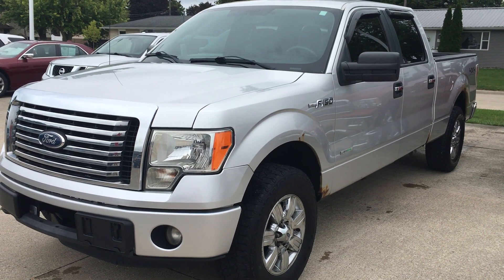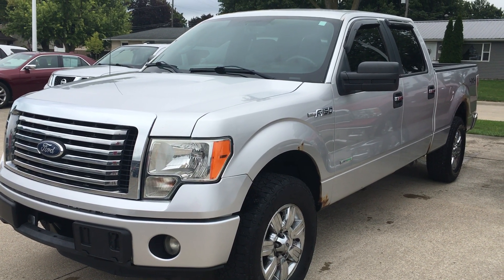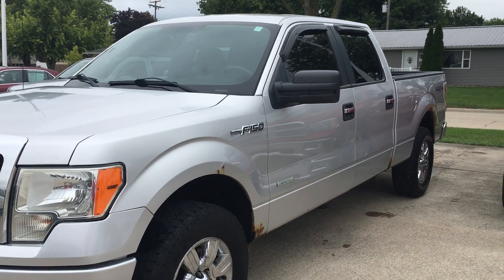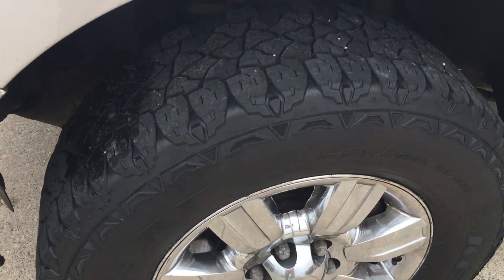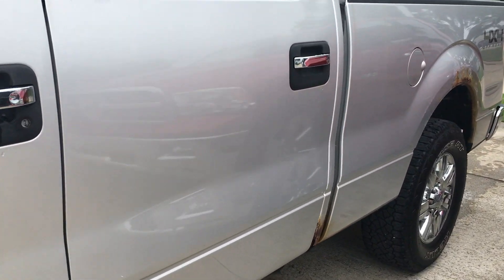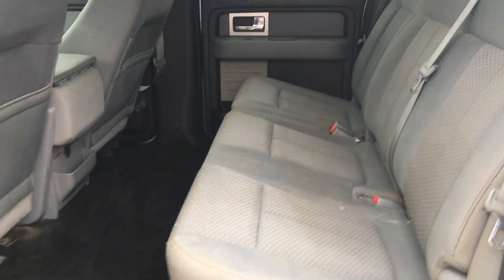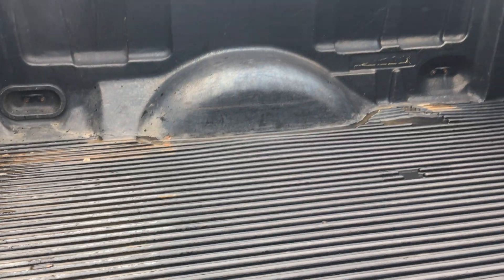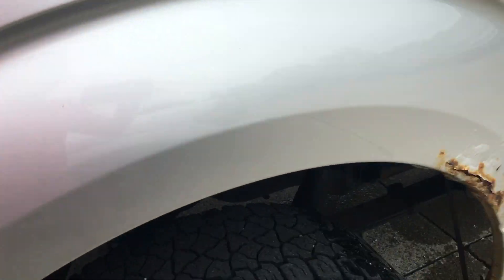2011 F150 PF35879A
By Bennett